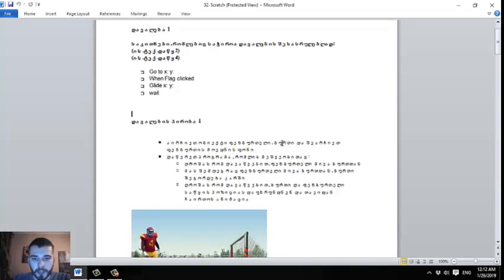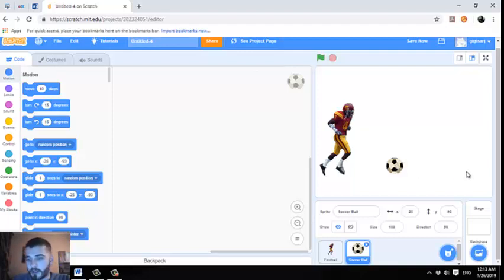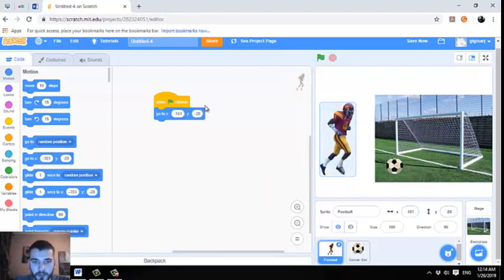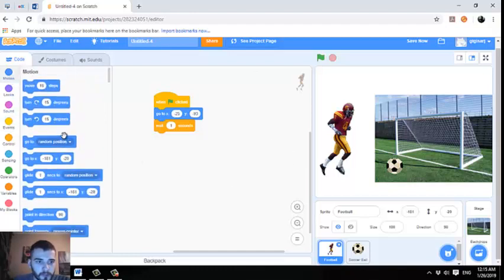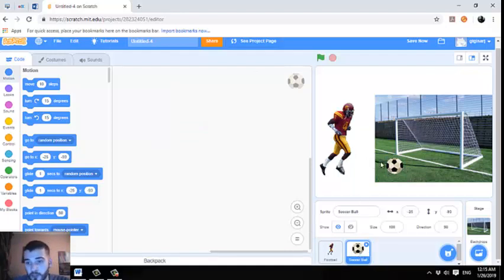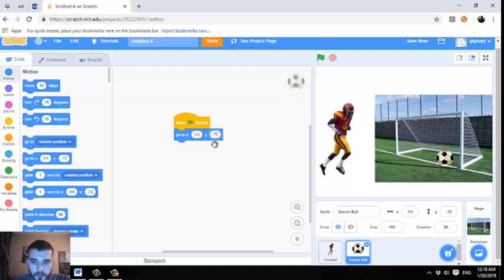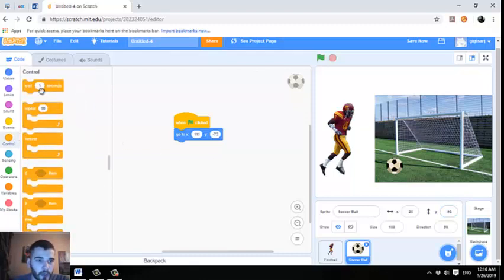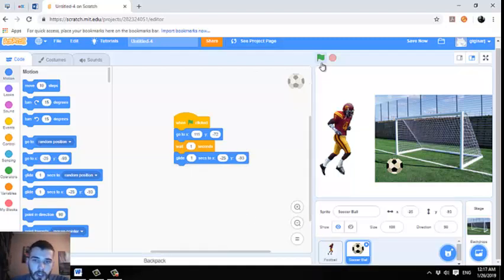3. Scratch - გადმოწერა და ინსტალაცია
პირველი ნაბიჯები:

3.1. Scratch-ის ონლაინ და ოფლაინ ვერსიები;

3.2. როგორ დავრეგისტრირდეთ skratch-ში და რა საჭიროა დარეგისტრირება;

3.3. პირველი ნაბიჯები, ინტერფეისის მოკლე აღწერა;

3.4. სცენა (stage) და სცენის ატრიბუტები (Sprite, Stage);

3.5. გამოსახულების (sprite-ბის და Stage-ების) ბანკი;

3.6. სხვადასხვა განყოფილების დანიშნულება (Code, Costumes, Sound).